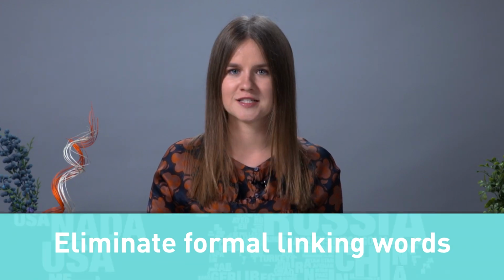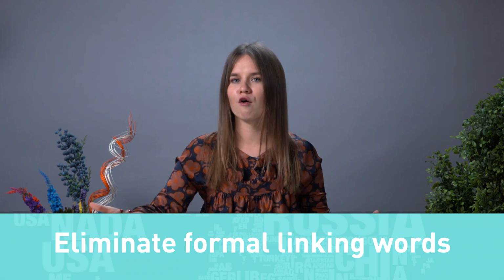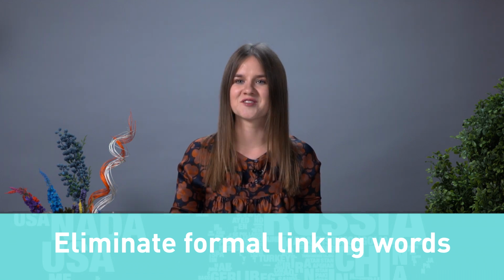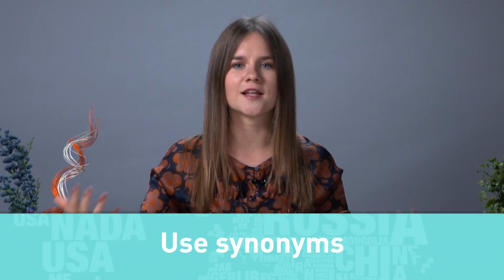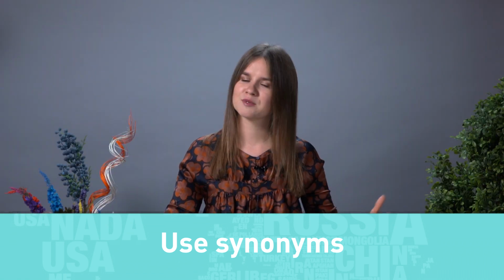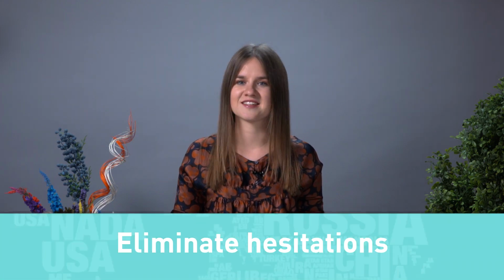IELTS SPEAKING: 6 TIPS!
This vocabulary lesson will teach you all the different ways to use 'to get' in English :)